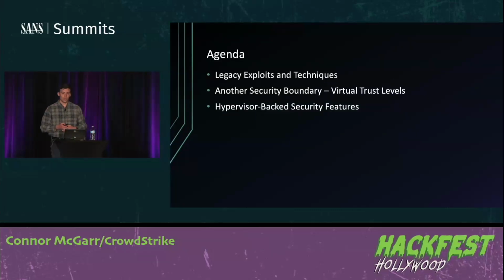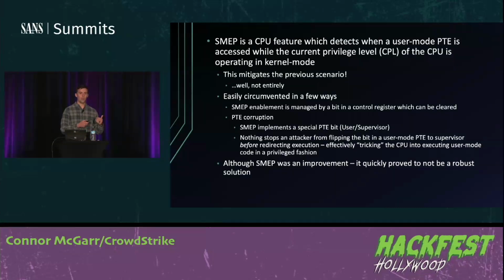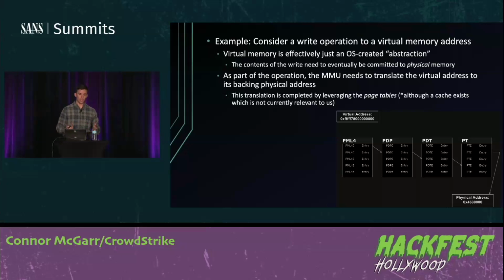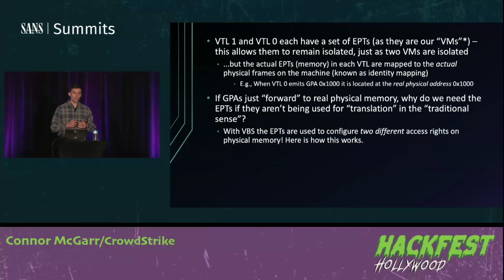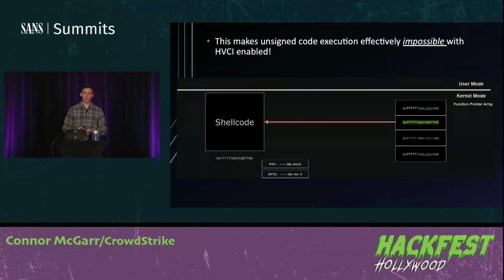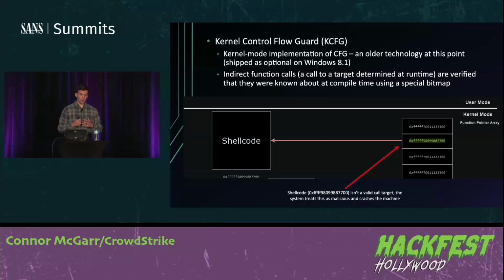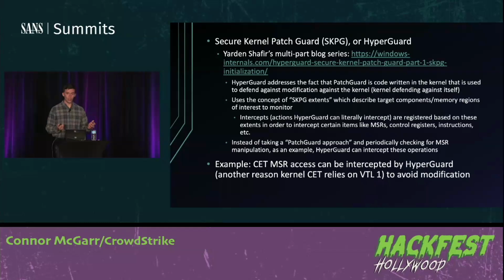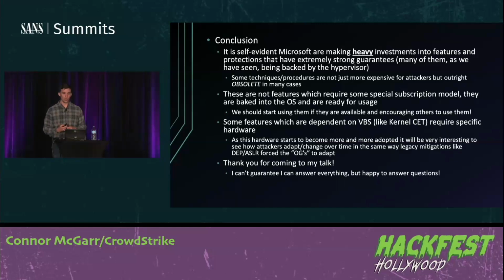Redefining Security Boundaries: Unveiling Hypervisor-Backed Security Features For Windows Security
For better (or for worse) it is no secret that for several years now the "latest hotness" has become so-called "Bring Your Own Vulnerable Driver (BYOVD) attacks". However, many of the blogs and proof-of-concept projects in the public domain almost always work under the assumption that kernel privileges allow unfettered access to all system resources. The truth of the matter, on the other hand, is that when properly implemented many of the tried-and-true techniques used to generate executable kernel memory, patch-out code in system-monitoring tools, arbitrarily call kernel-mode APIs, disable driver signing requirements, and many other actions are not possible with the hypervisor-based Windows security features enabled, which implement another security boundary on Windows (all of which are baked right into the Windows OS by default!).

This talk will aim to:
* Explore the "legacy kernel exploitation scenarios"
* Briefly examine the underlying technologies backing many of these features, such as Second Layer Address Translation (SLAT)
* Dive into the NT kernel's basic interfacing mechanism with the Secure Kernel
* Provide brief insight into the various security features backed by the hypervisor, such as Kernel Control Flow Guard (KCFG) and Kernel Control Flow - Enforcement Technology (KCET), Kernel Data Protection, Hypervisor-Protected Code Integrity (HVCI),
* Secure Pool, Credential Guard, and Secure Kernel Patch Guard

SANS HackFest Hollywood Summit 2024
Connor McGarr, Security Researcher, Prelude